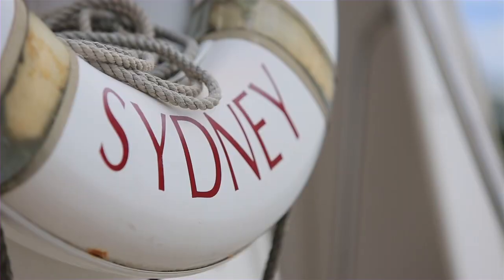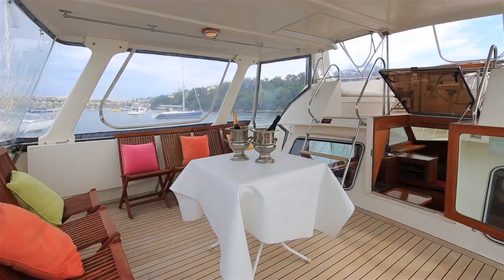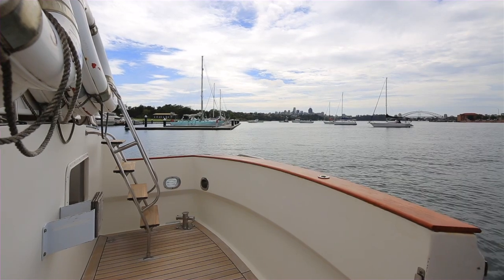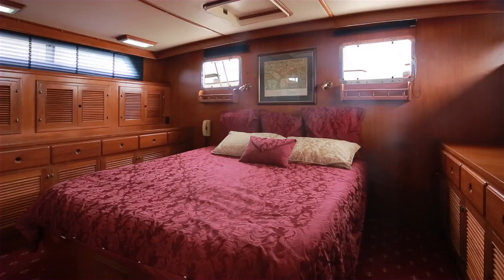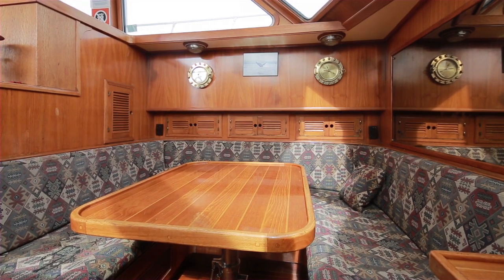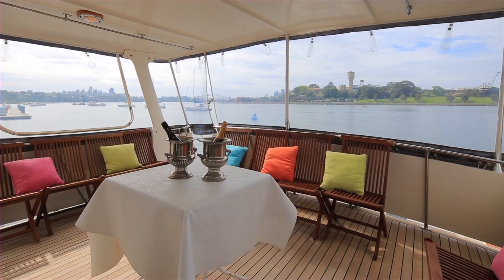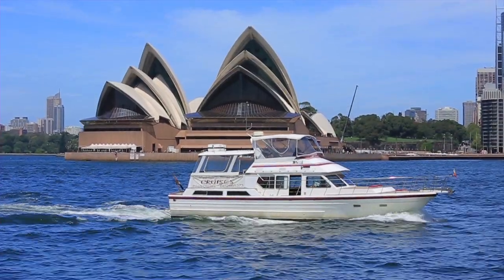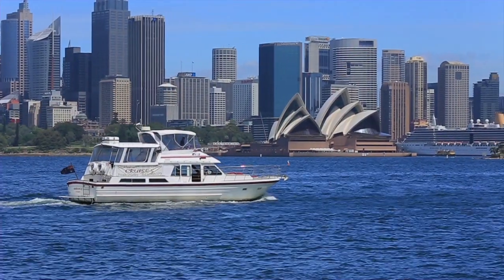Ranger 52, Rozelle Bay New South Wales By Brock Rodwell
Property Video shoot of Ranger 52, Rozelle Bay New South Wales by PlatinumHD for Ray White Marine